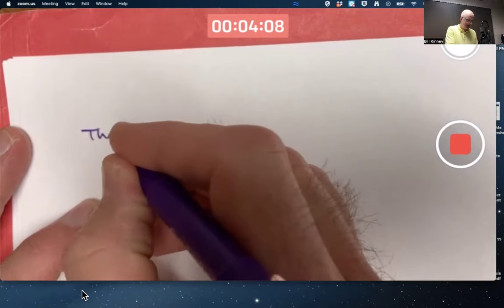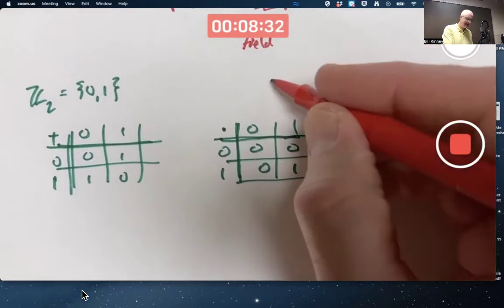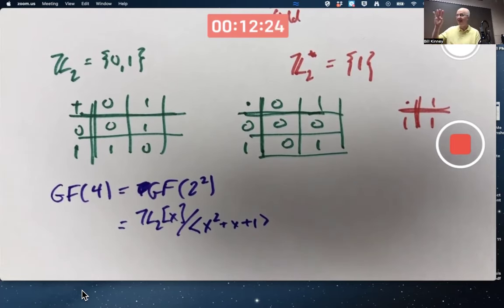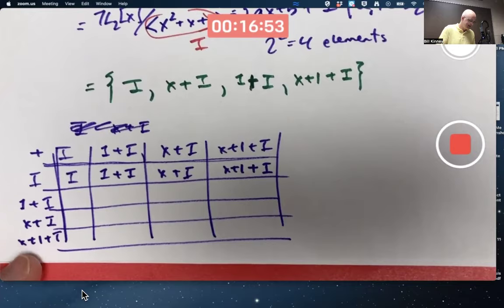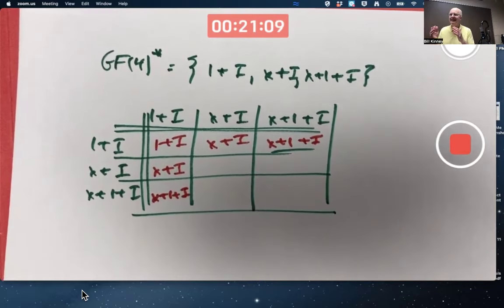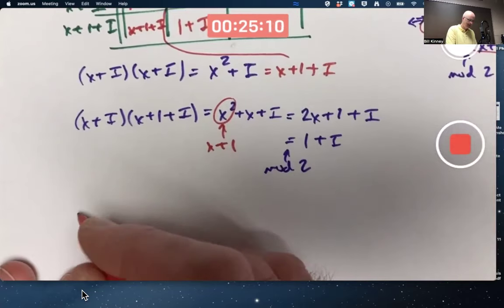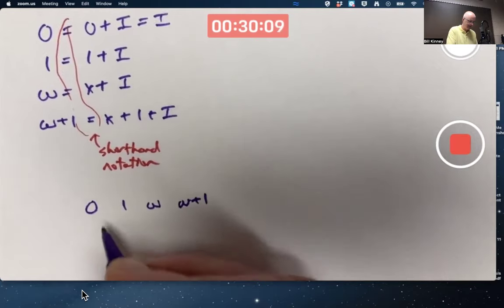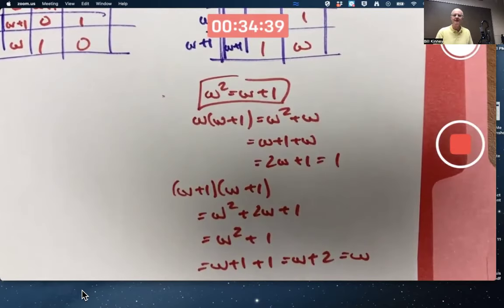Two Simple Finite Field Examples: ℤ2 and Galois Field GF(2^2) = GF(4)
In Abstract Algebra, recall that ℤn is a field if and only if n is prime. Here is a fact about classifying finite fields: For each prime p and each positive integer n, there is, up to isomorphism, a unique field of order p^n. We call this field the Galois field of order p^n and we write it as GF(p^n). We work through examples, starting with ℤ2 and its addition and multiplication tables. Then we consider GF(4)=GF(2^2), representing it as the factor ring ℤ2[x]/‹x^2+x+1›, which is a field because x^2+x+1 is irreducible over ℤ2 (so the principal ideal I = ‹x^2+x+1› is a maximal ideal in the polynomial ring ℤ2[x]). Writing the elements as cosets, we make the addition table for GF(4), noting it is isomorphic to the external direct product ℤ2 ⊕ ℤ2. Then we make a multiplication table for the group of units (nonzero elements) GF(4)*, noting it is isomorphic to ℤ3. We then let ω = x + I and write the tables abstractly in terms of ω.

(0:00) ℤn is a field if and only if n is prime
(0:48) Galois Field GF(p^n) is the unique field of order p^n (for any prime p and any positive integer n), up to isomorphism
(2:20) Example: ℤ2 (addition and multiplication tables)
(4:35) Example: GF(4) as the factor ring ℤ2[x]/‹x^2+x+1› (addition and multiplication tables)
(20:27) Structure Theorem for Finite Fields
(21:25) Abstract form of Galois Field GF(2^2)=GF(4) (addition and multiplication tables)